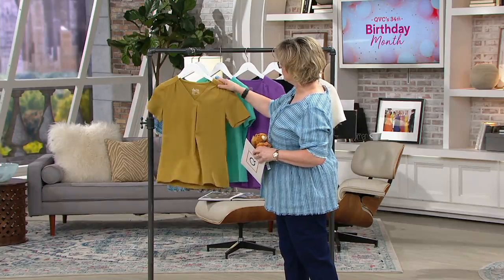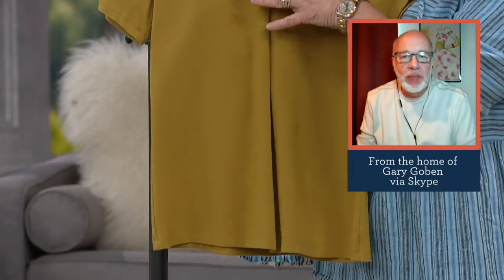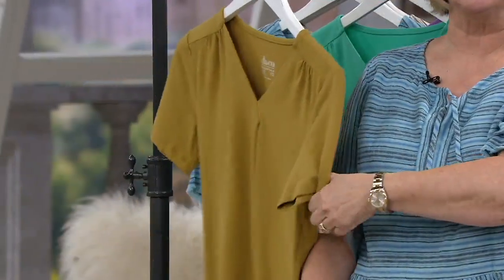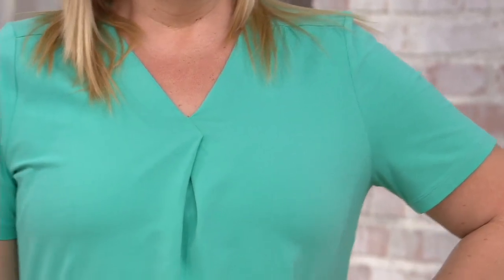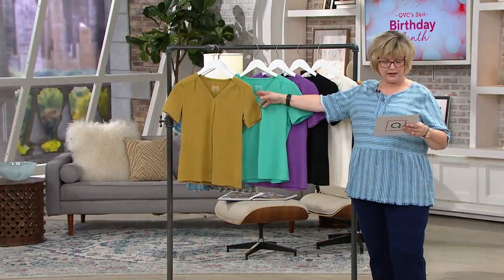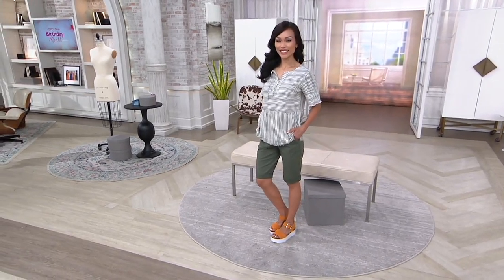Denim & Co. Essentials Perfect Jersey Pleated V-Neck Top on QVC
Denim & Co. Essentials Perfect Jersey Pleated V-Neck Top

Spruce up your wardrobe up for spring and summer with this Perfect Jersey pleated V-neck tee. From Denim & Co.&reg; Fashions.